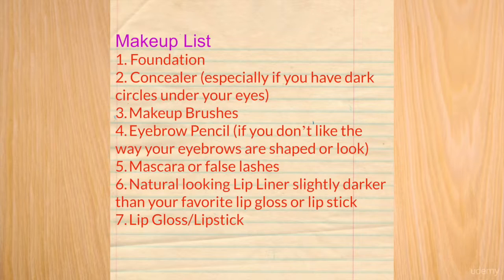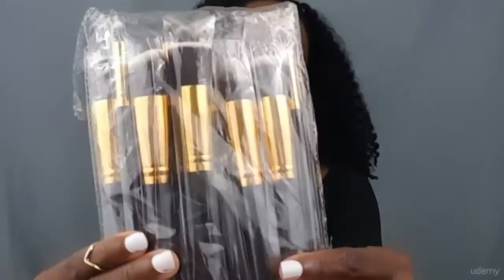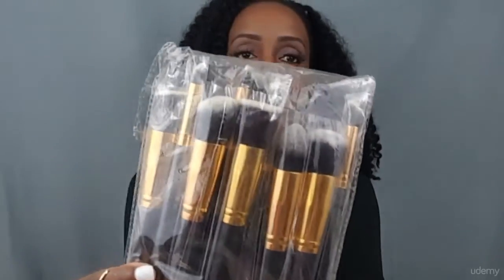StyleU4less: Dress & Style Better on a Tight Budget : Makeup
StyleU4less: Dress & Style Better on a Tight Budget
Looking Beautiful On a Super Tight Budget